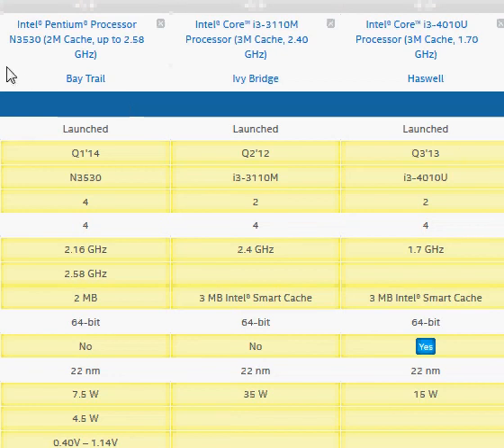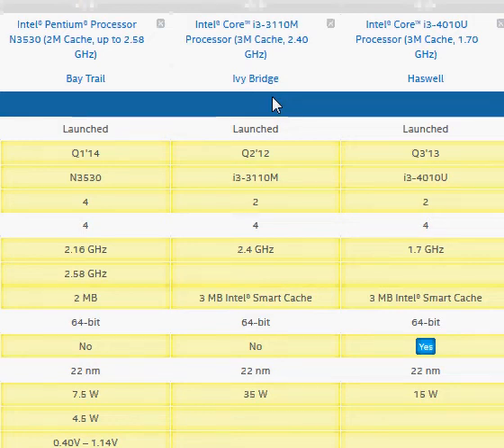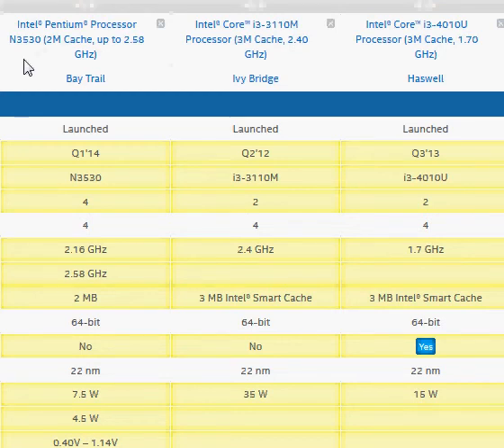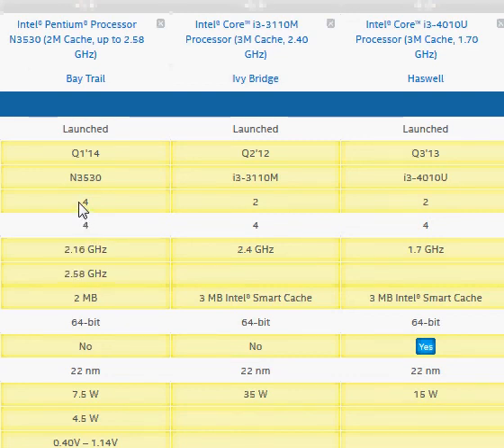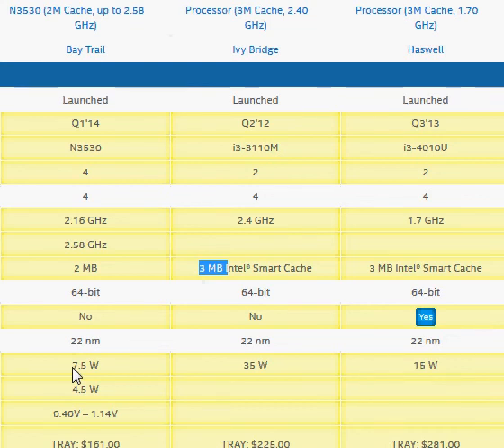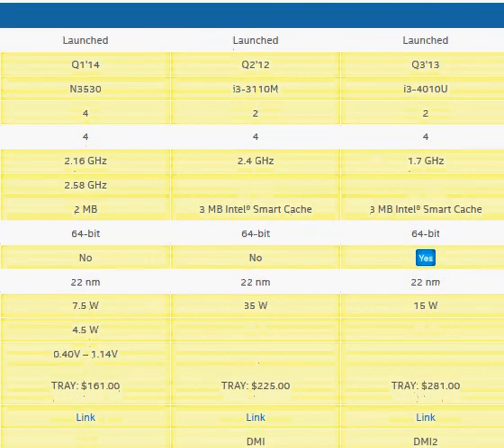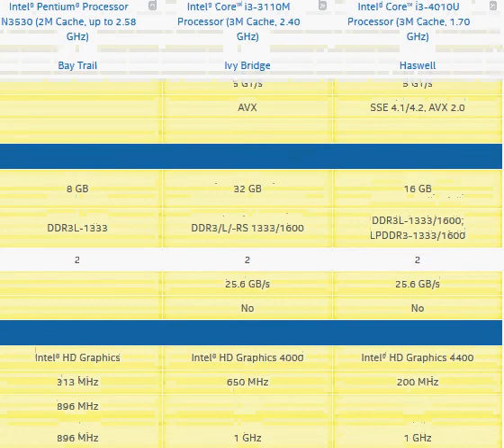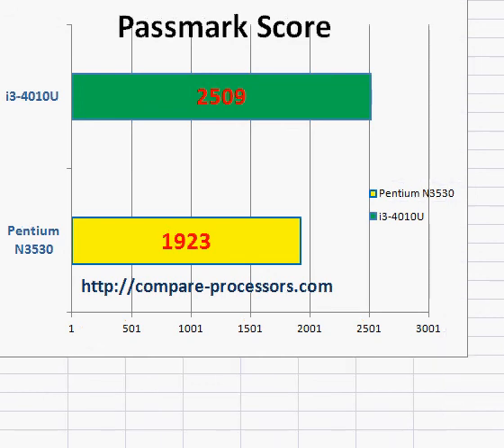Intel Pentium N3530 vs Core i3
The  Core i3 processors will be typically better in performance. The Pentium N3530 are actually the Atom lines of processors re branded as Pentium to befool users.